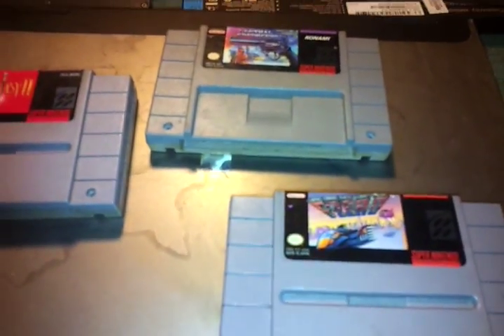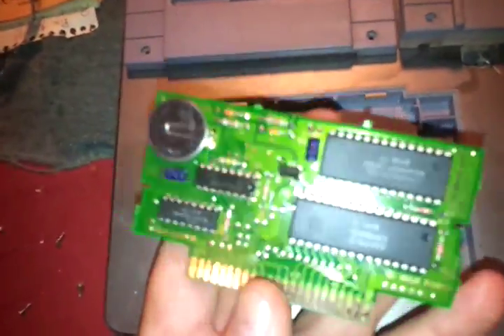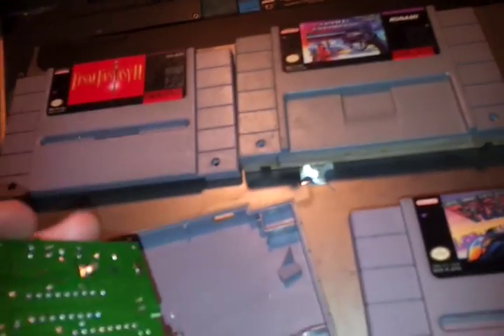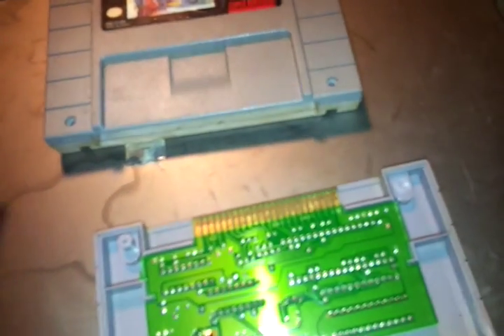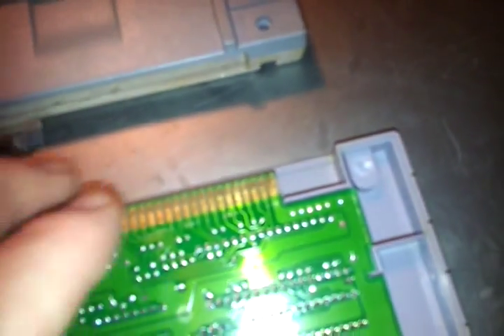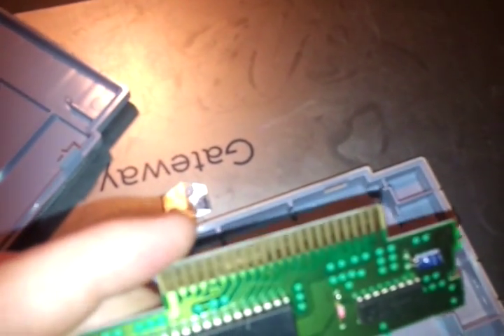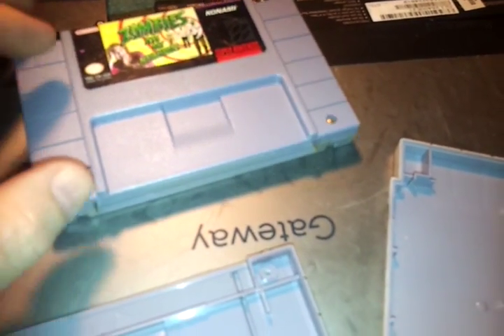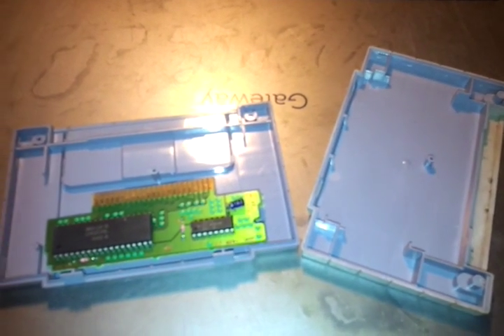Fixing snes carts/and differences of boards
hey guys just a quick video on what to look for when buying old snes  cartridges and how to fix some problems